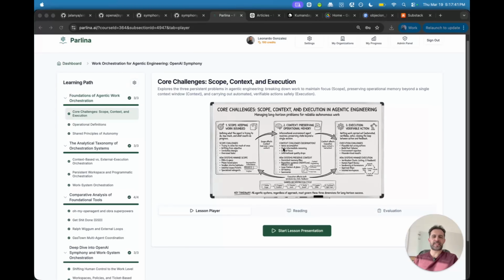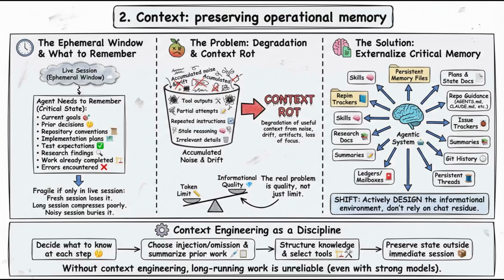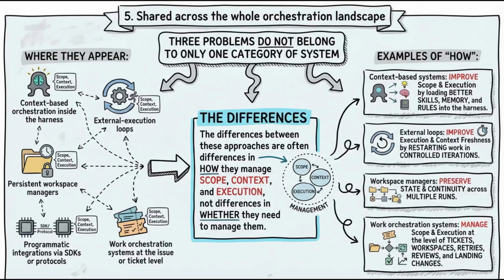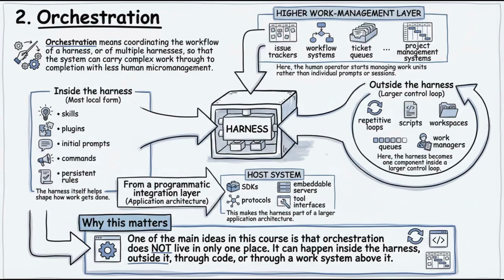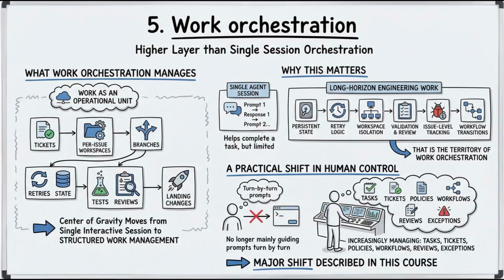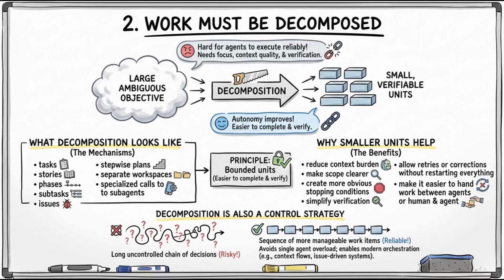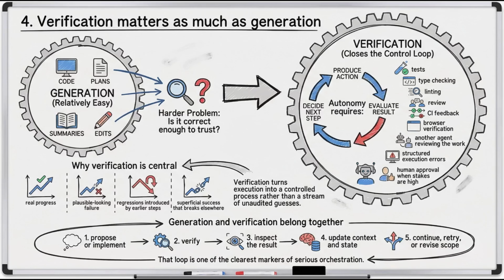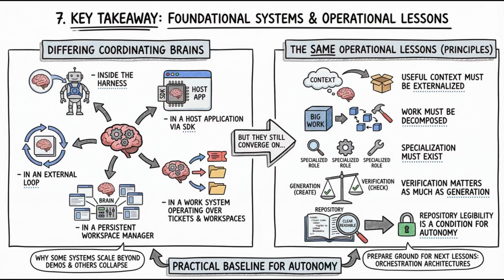Work Orchestration for Agentic Engineering - Part 1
Lesson 1: Core Challenges in Agentic Engineering

[00:46] Lesson Introduction
[02:43] Scope
[05:11] Context
[07:28] Execution
[09:34] Why These Three Problems Are Connected
[11:02] Shared Across the Orchestration Landscape
[12:12] Key Takeaway

Lesson 2: Operational Definitions
[13:11] Lesson Introduction
[13:48] Agent Harness
[15:25] Orchestration
[17:10] Subagents
[18:34] Context Engineering
[20:31] Work Orchestration
[22:03] How These Definitions Connect
[23:27] Key Takeaway

Lesson 3: Shared Principles of Autonomy
[24:44] Lesson Introduction
[25:17] Useful Context Must Be Externalized
[27:14] Work Must Be Decomposed
[29:10] Specialization Must Exist
[31:09] Verification Matters Just As Much As Generation
[33:12] Repository Legibility is a Condition for Autonomy
[35:12] How These Principles Work Together
[37:06] Key Takeaway